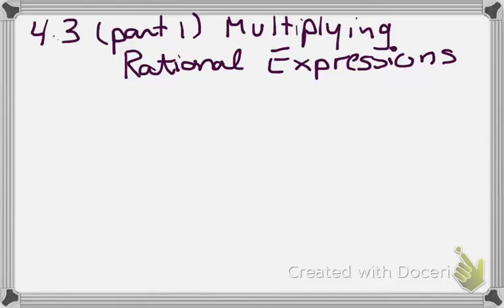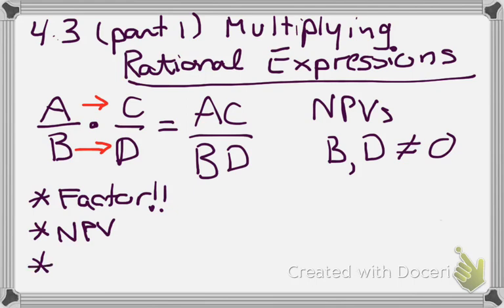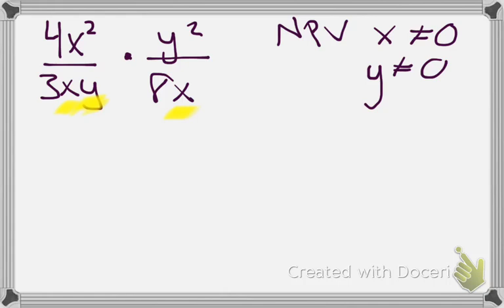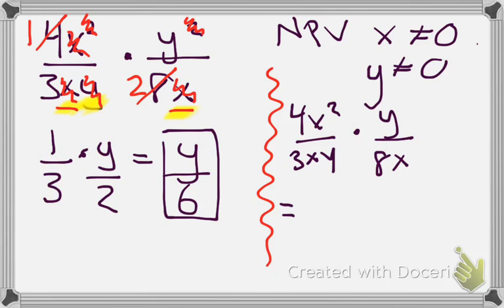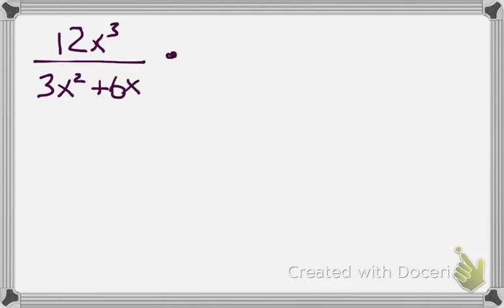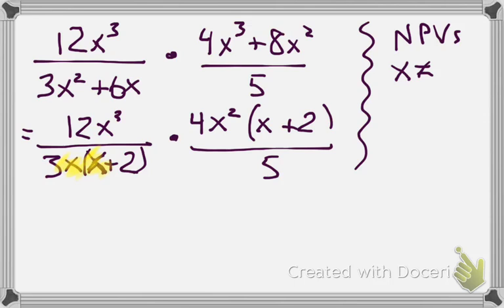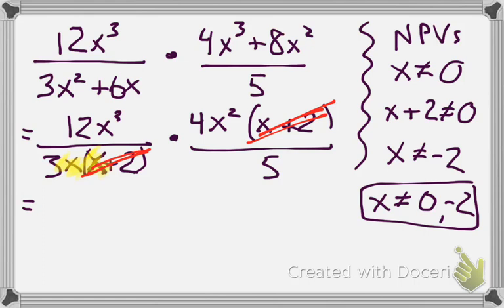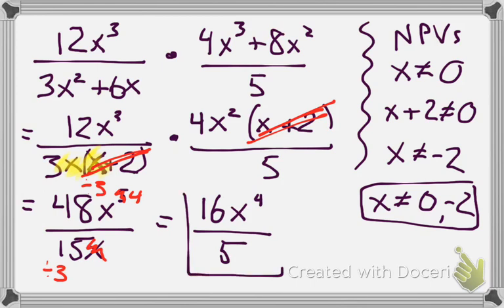4.3 (pt 1) - Multiplying Rational Expressions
4.3 - Multiplying Rational Expressions